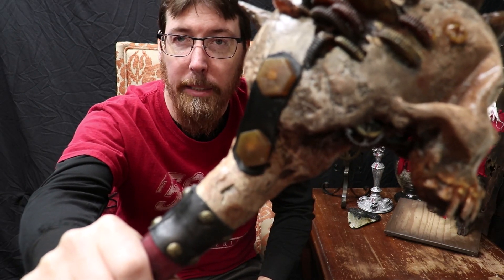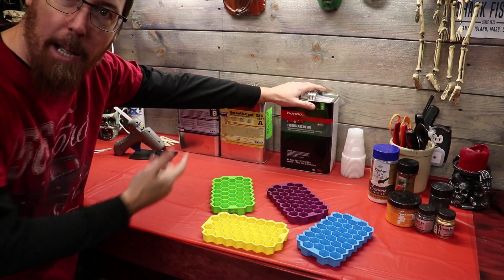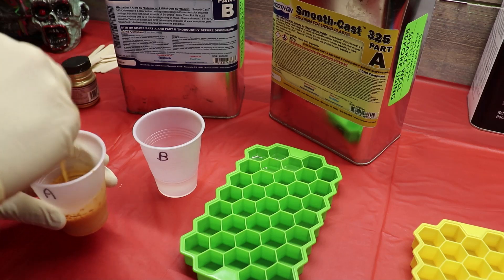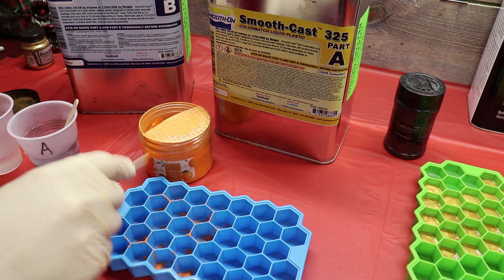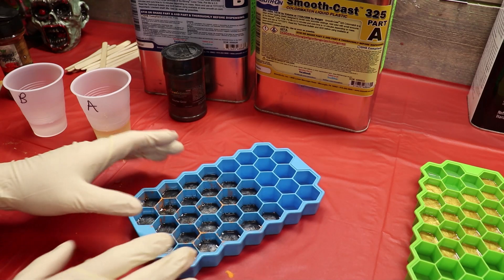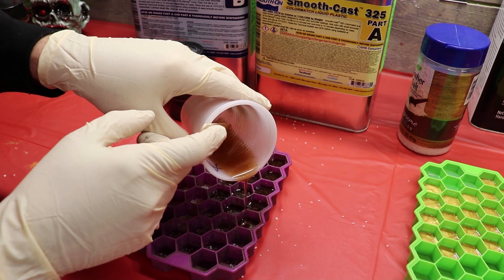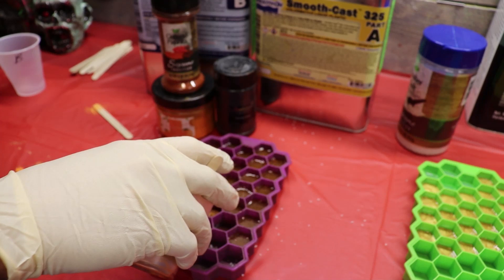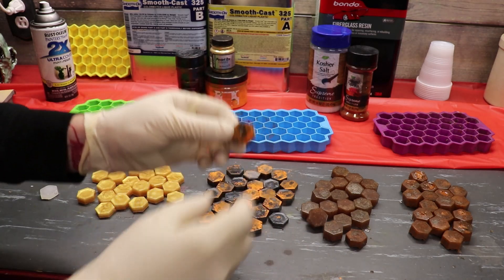DIY Fake/Faux RESIN BOLT Heads for your haunt!| Cobwebs and Candlesticks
Ok Haunt Fam, its time to go back to basics and do a simple build we can use in our haunts- bolt heads! No way should we be buying steel bolts and cutting the threads off! In this vlog were gonna use silicone hex ice cube trays and any kind of resin to make resin bolt heads that can look shiny new, rusty or corroded. These bolt heads can then be glued onto armor, props, doors, facades or machinery! The use's are endless and hold up to extreme weather with out melting in a 120 degree shed!
I sincerely hope you follow along and get a chance to crank out your own faux bolt heads to use throughout your haunt! Until I see you again...keep it evil!!!

Amazon supply list

Silicone hex ice cube trays